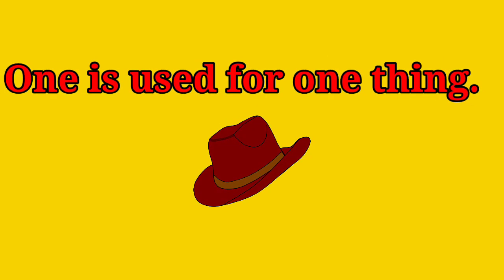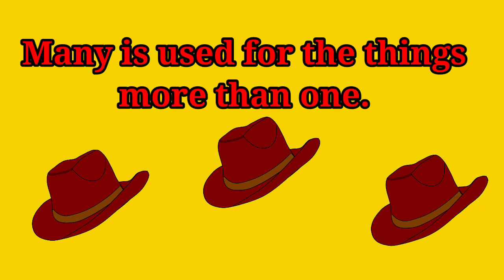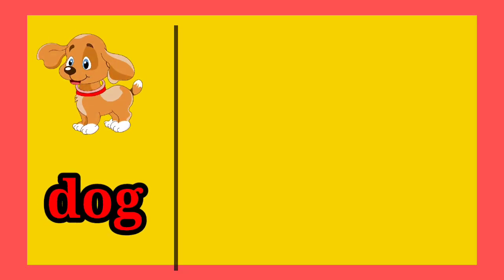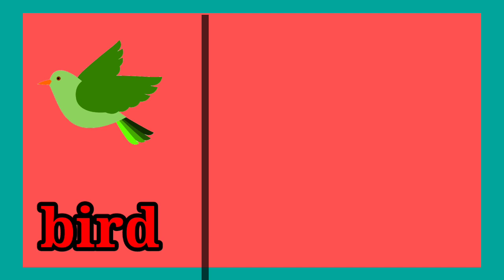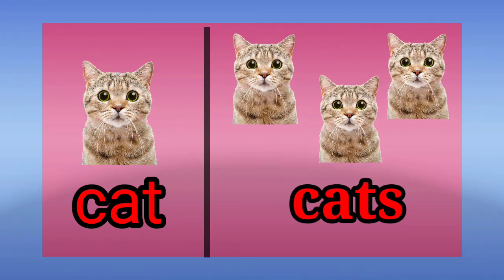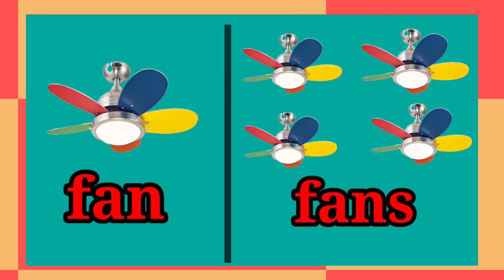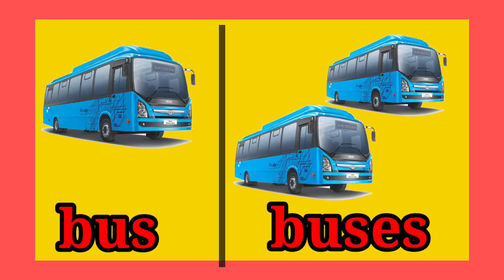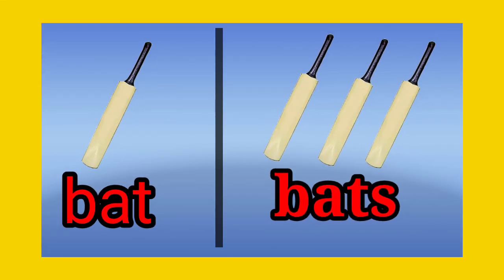One / Many/English /Concept for kindergarten /Kids Special Learning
Find more videos for kindergarten on the links given below:-